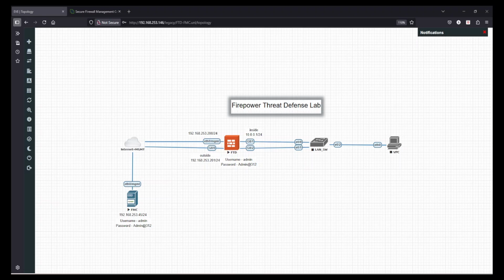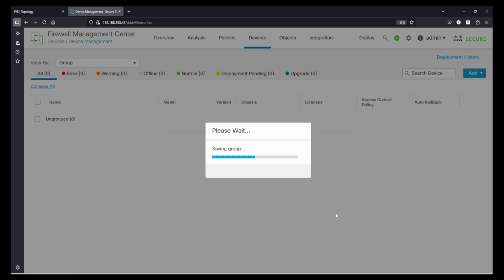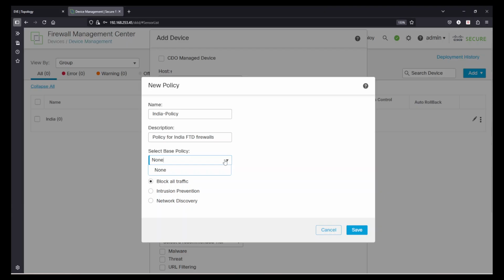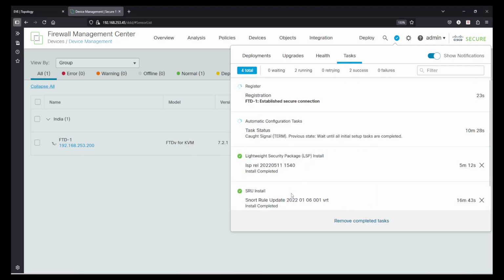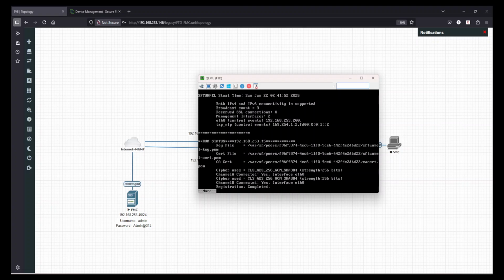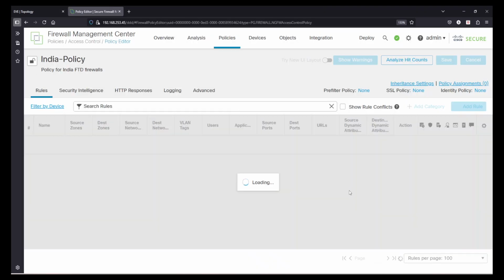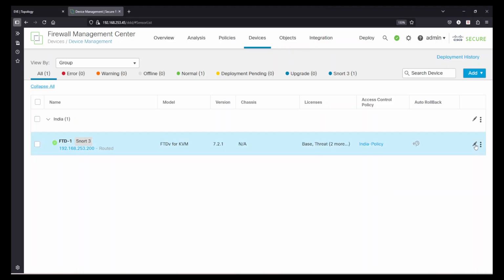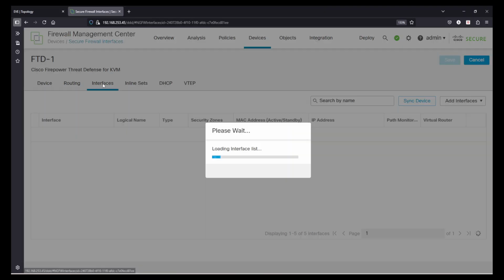Adding FTD to FMC – Step-by-Step Video Guide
🔐 Adding FTD to FMC – Step-by-Step Video Guide Now Live! 🎥

Thrilled to share my new tutorial where I walk you through the process of adding a Firepower Threat Defense (FTD) device to Firepower Management Center (FMC). This setup is foundational for centralized security policy management and visibility in Cisco environments.
Whether you’re just getting started with FTD or looking for a refresher, this video covers:
- Device registration and licensing basics
- Communication setup between FTD and FMC

I’d love to hear your thoughts—drop your feedback, questions, or even your own experiences in the comments!